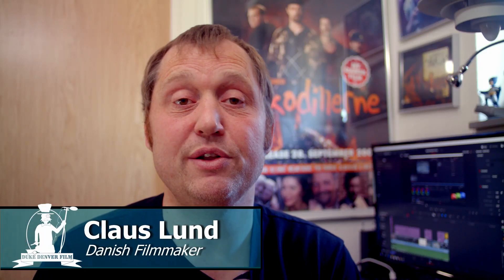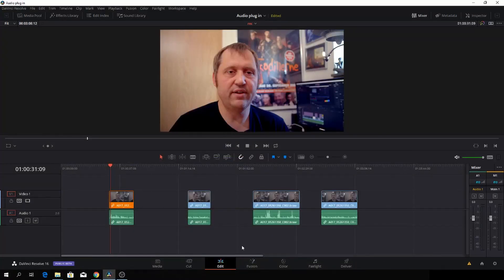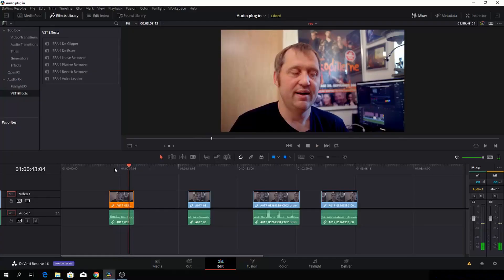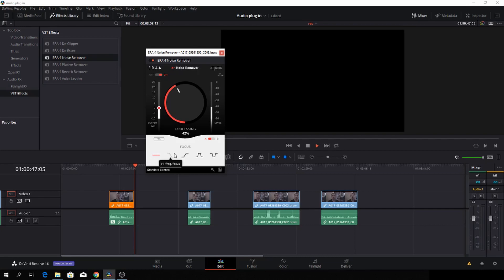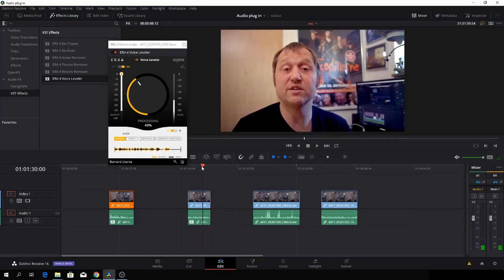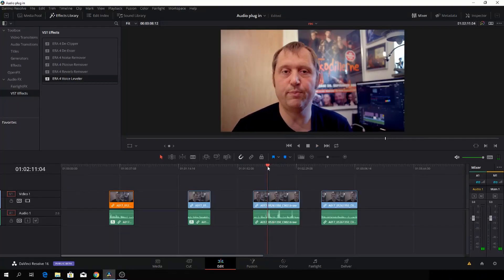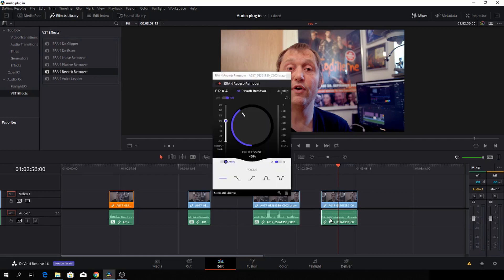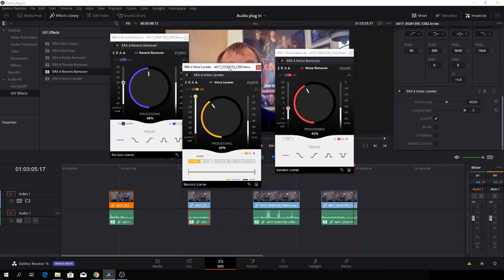Davinci Resolve 16 Audio Plug-In From Accusonus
In this video we test audio plug-in from Accusonus in Davinci Resolve 16.